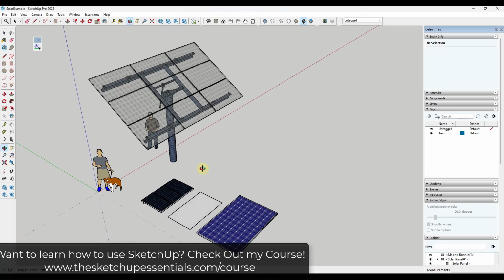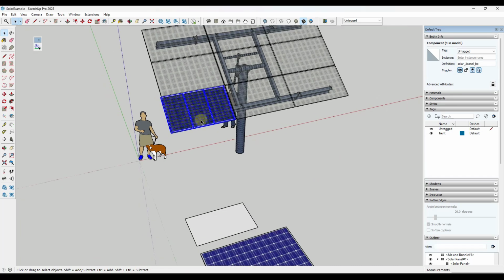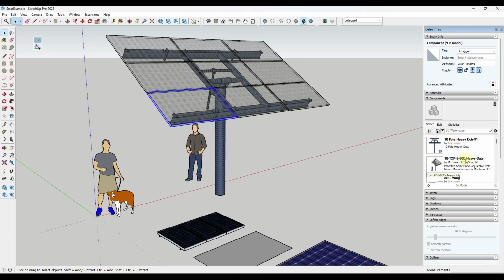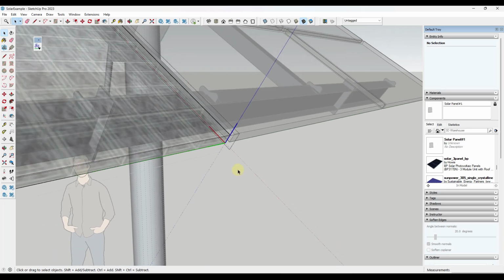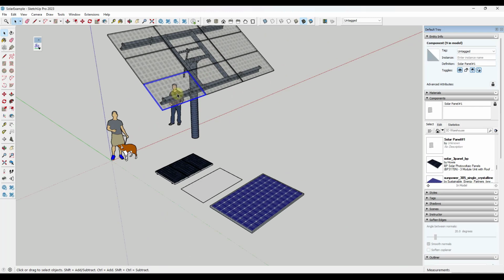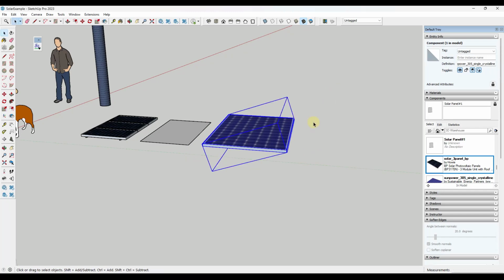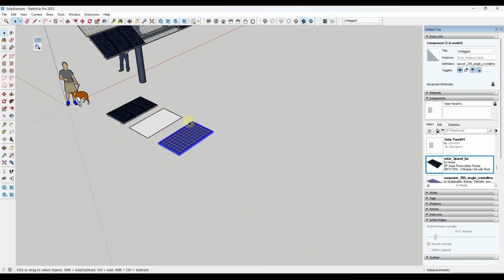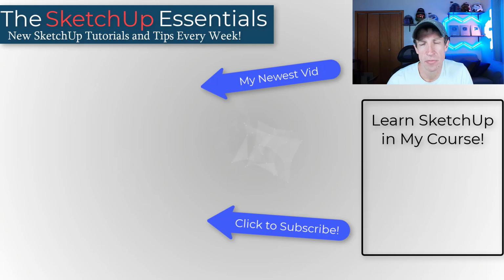SECRET AXIS TIP - Easy Object Swaps in SketchUp!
In this video, learn how to use object origins to set up objects to quickly swap in or out different objects in the same location!